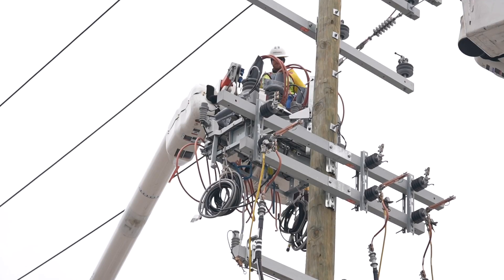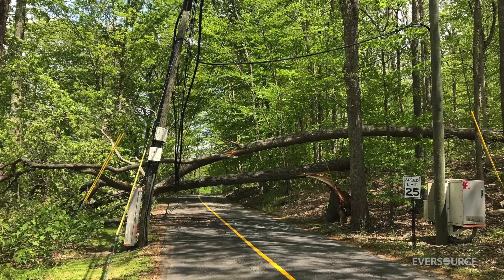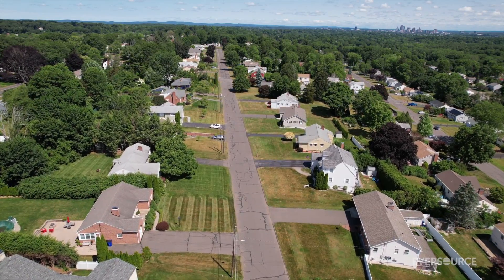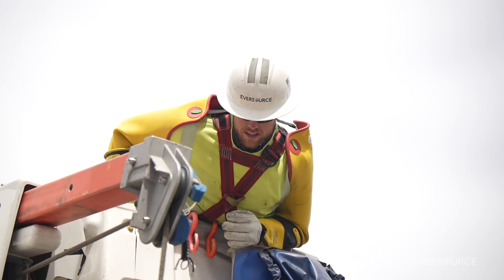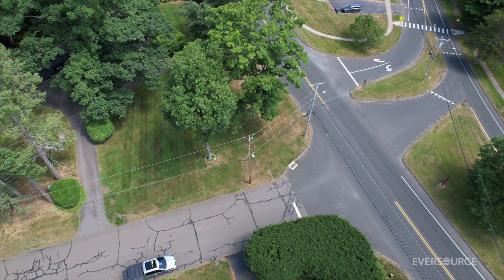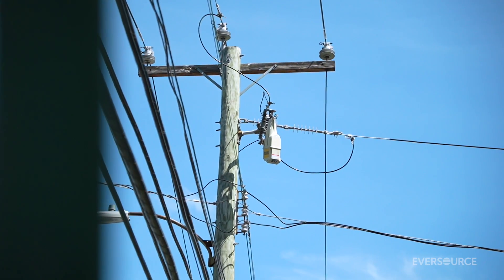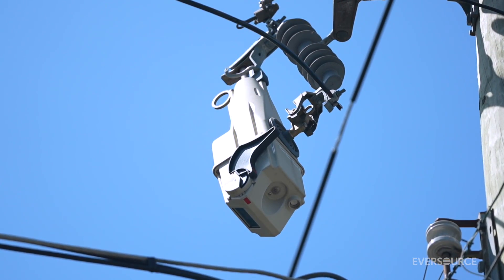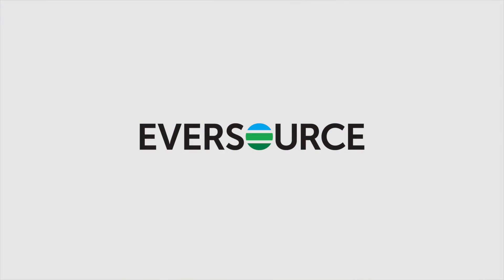Trip Savers are equipment that significantly reduce and even prevent power outages for our customers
Trip Savers are equipment that significantly reduce and even prevent power outages for our customers. We’ve installed more than 1,000 of these smart devices on our electric system, so far. Our President of Electric Operations Steve Sullivan talks about what they do.